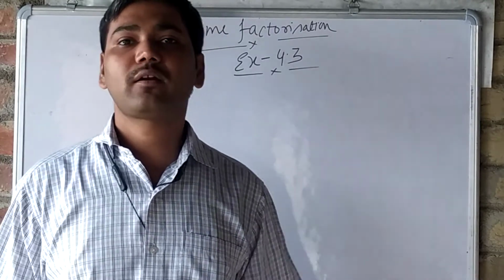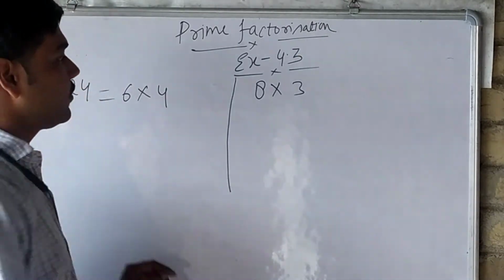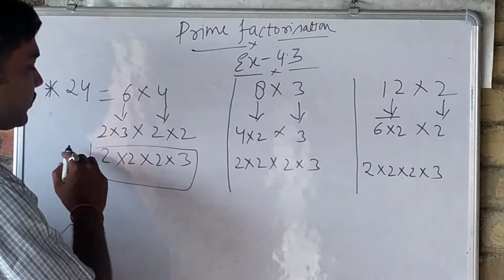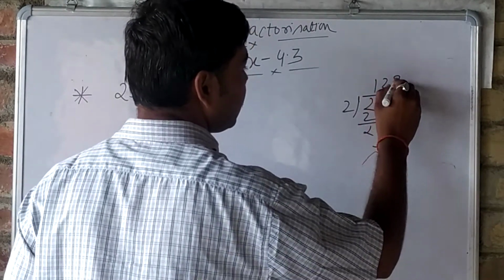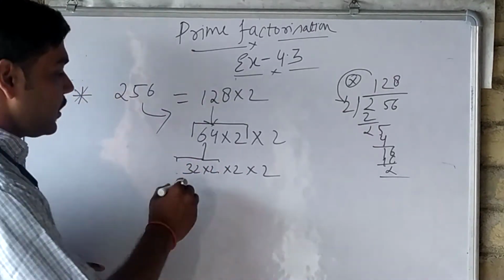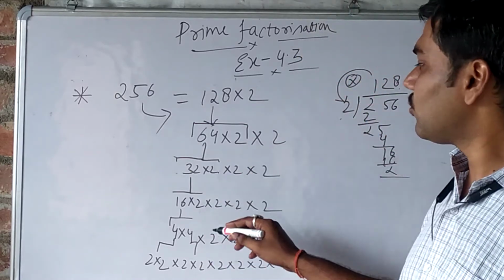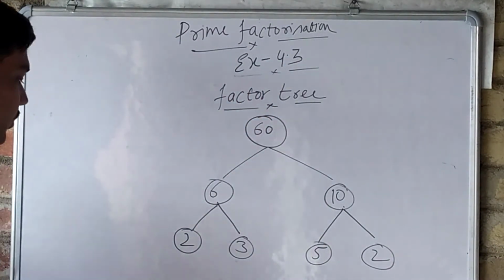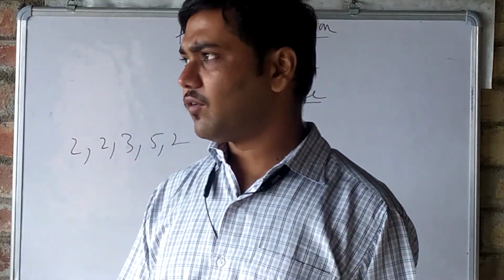Class-6th,MATHS||PRIME FACTORISATION||BY Ajitesh Tiwari